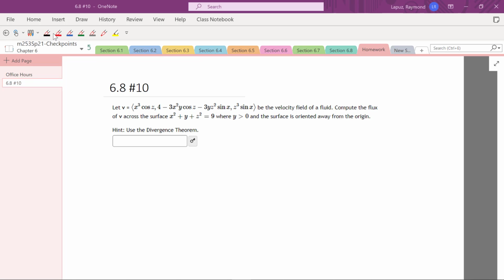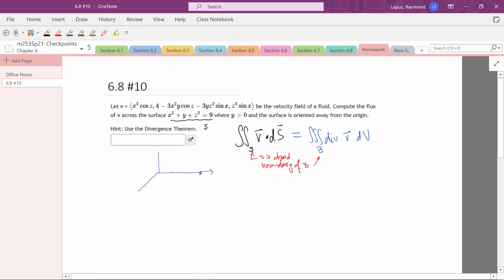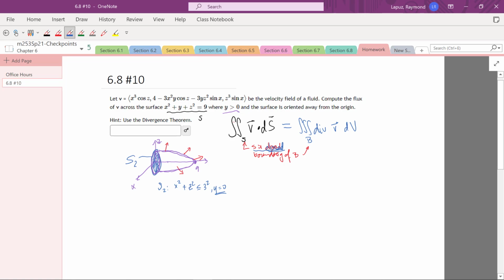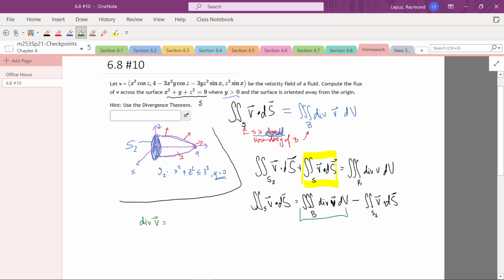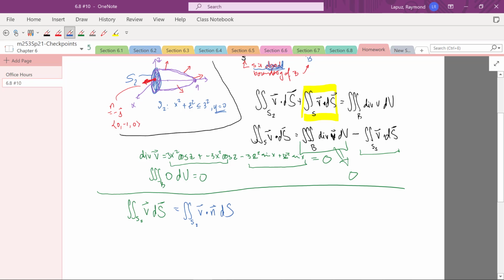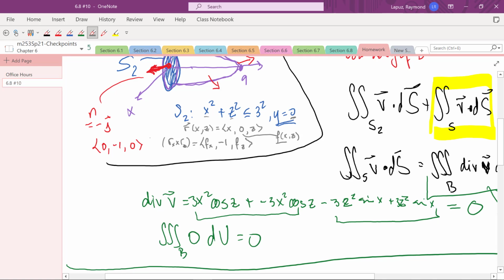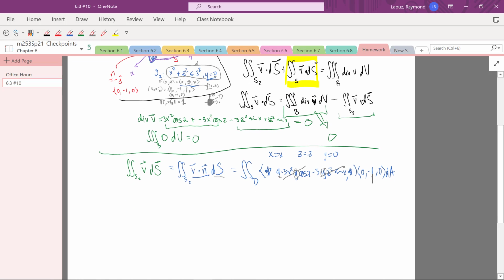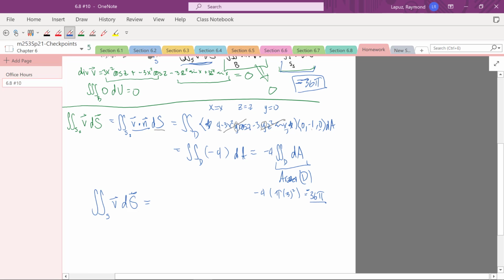m253 HW6 8 11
OpenStax Textbook
Homework Section 6.8, Problem #10
Cañada College
Ray Lapuz